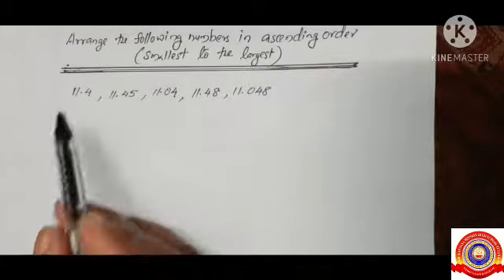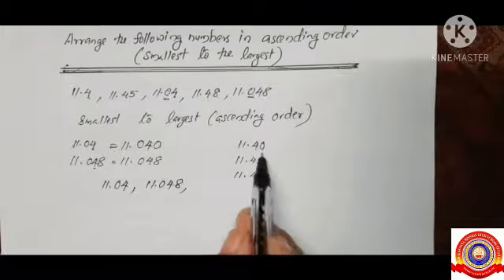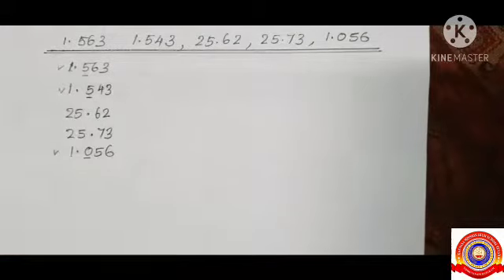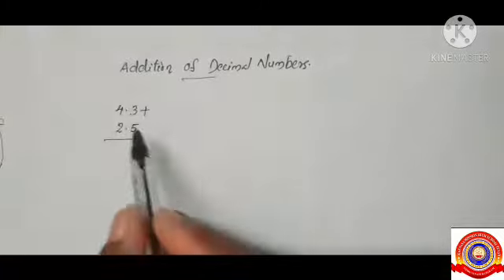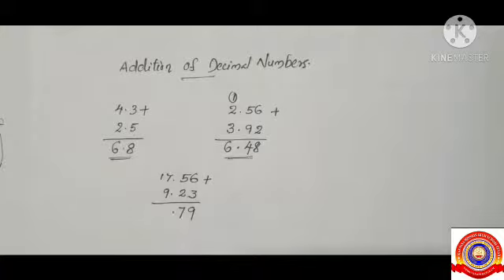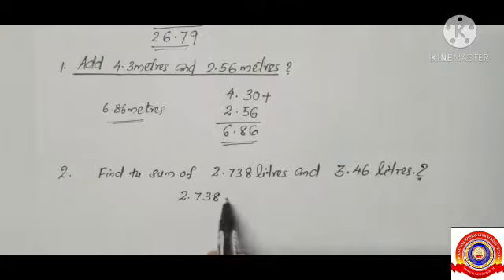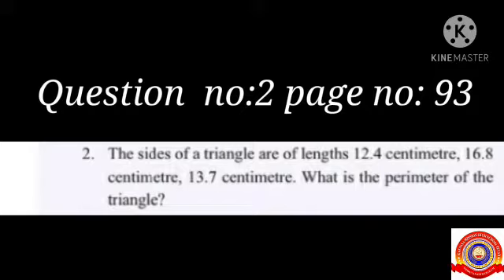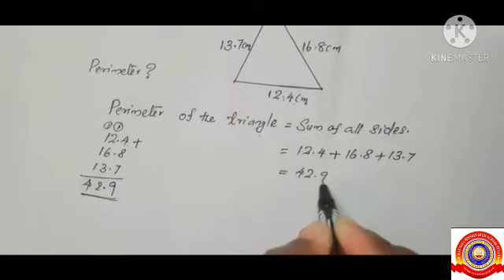KRSMA#Standard 6 Mathematics Part 7 Lesson 5 Decimal Forms.